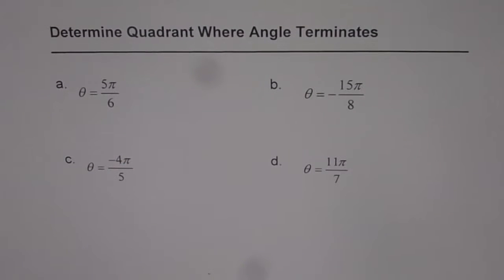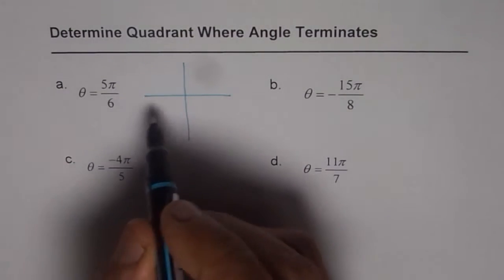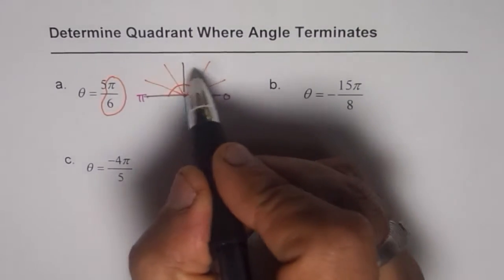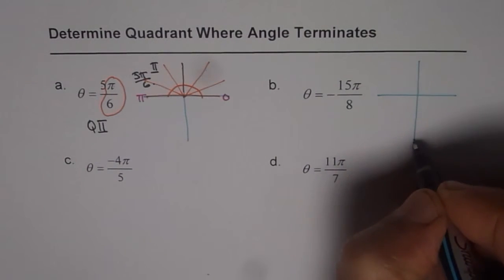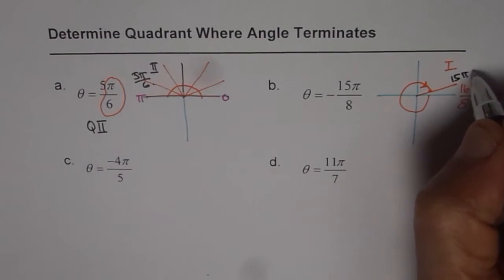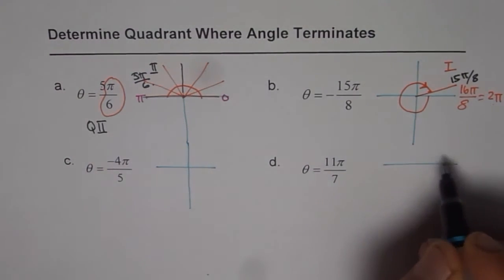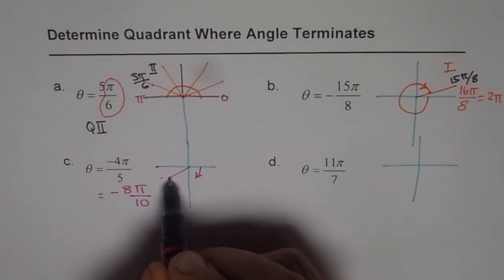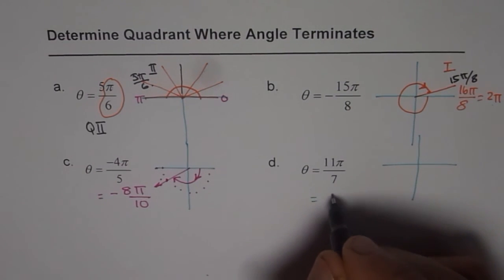Determine Quadrant Where Terminal Arm of Radian Angle Terminates